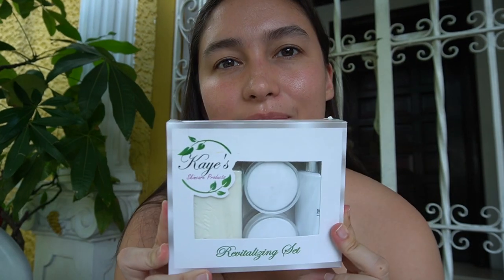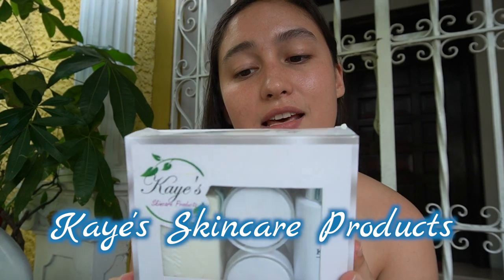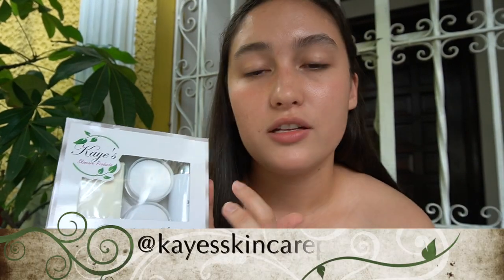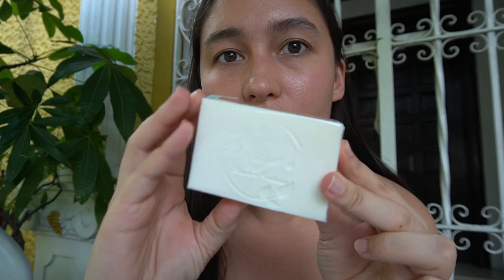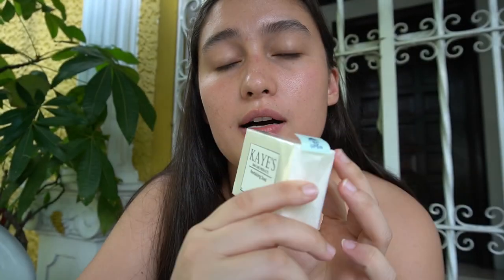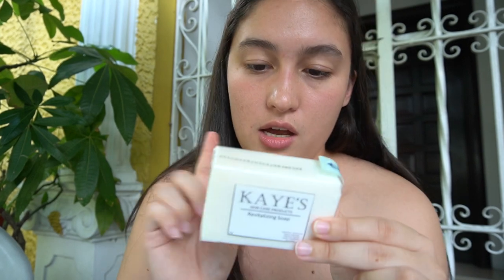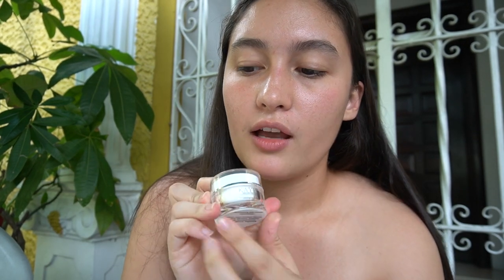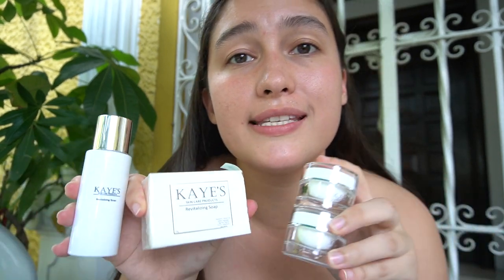My Skincare Routine | Stef Prescott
Here's my most requested video! My Skincare Routine! I hope you all enjoy it!

Music Credit
The Music I used in this video is from Ikson: